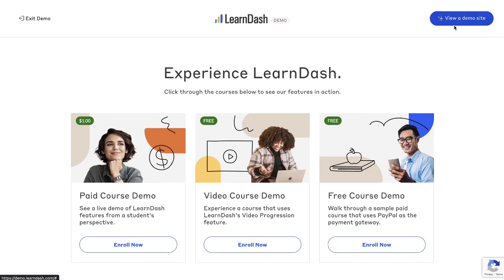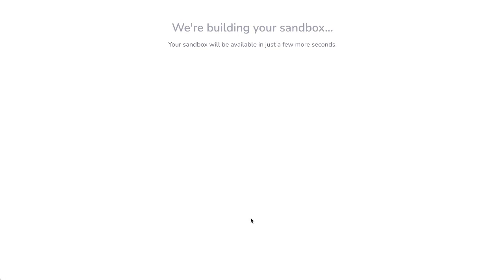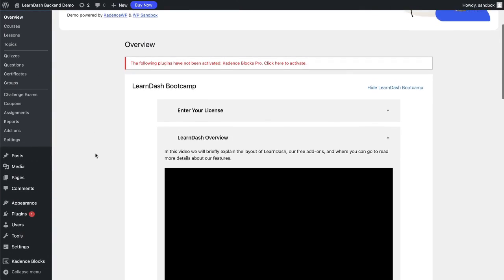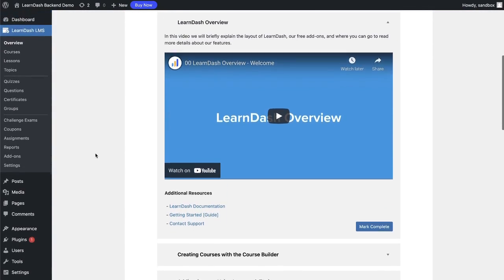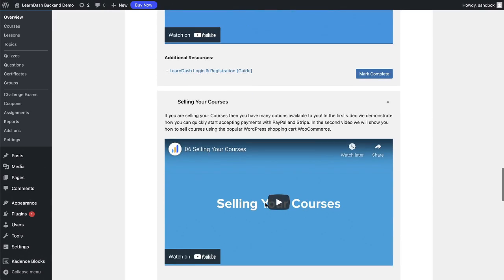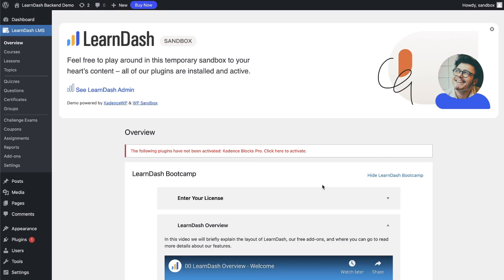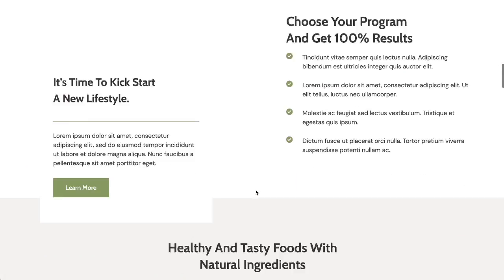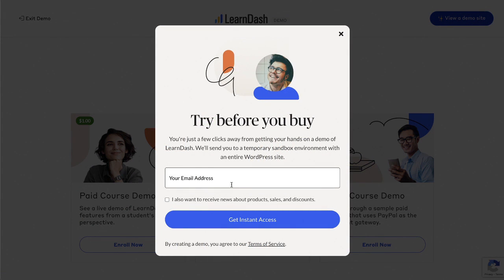LearnDash Free Demo - Try Before You Buy It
Did you know that you can Try LearnDash with a Free Website? There's a magic link that can set up a full premium version of LearnDash for you to explore before you buy a license.

PRE-Built WordPress Websites for less than $1 / Day
Skip the DIY nightmare and go live with a Ready-Made WordPress website from Press Happi. Make Happi Choices.

From freelancer to entrepreneur to c-suite, Kori Ashton has spent over twenty years in the digital marketing space. She built up a WordPress agency that sold in 2017 and spends most of her time now growing her new company Press Happi and consulting with industry brands and agencies on improving your customer retention with persona-driven development.